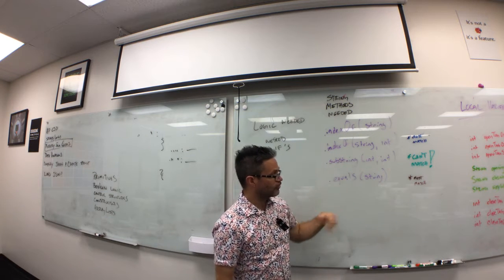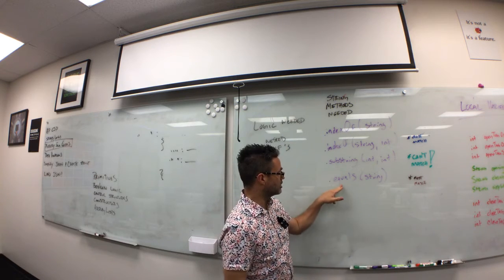Using String methods and local variables for HTML tag checker method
Continuing the design process for an HTML tag checking method for the Java String processing unit.